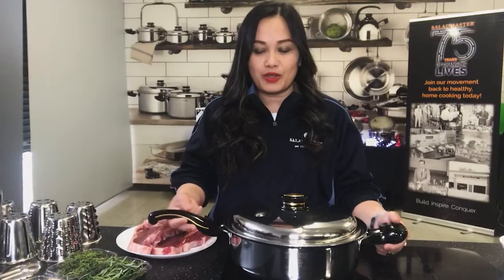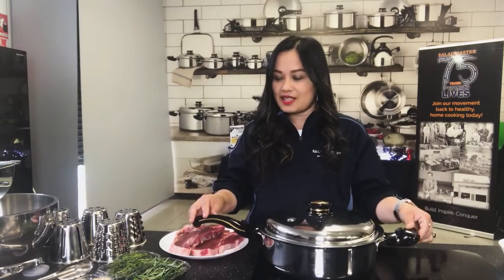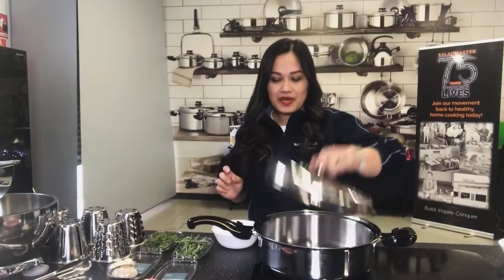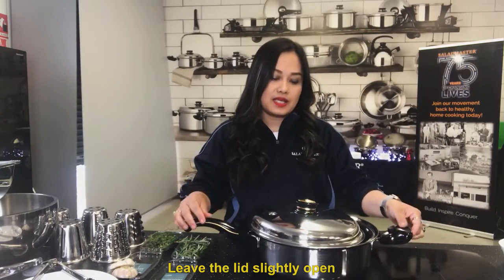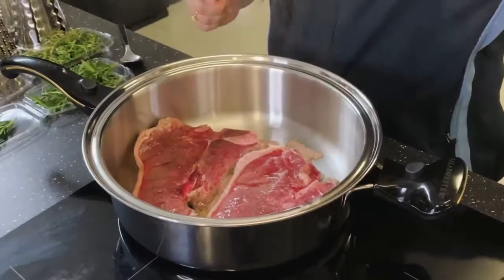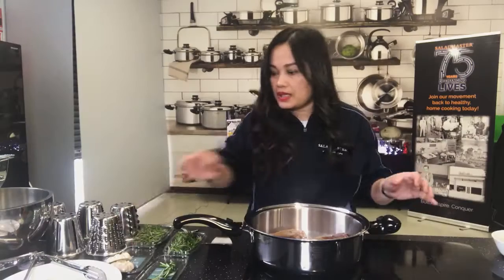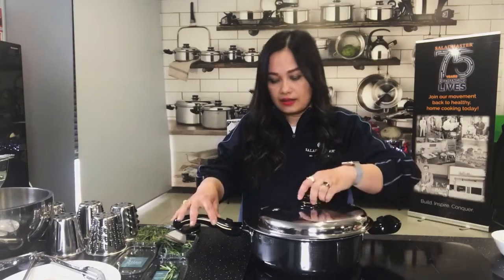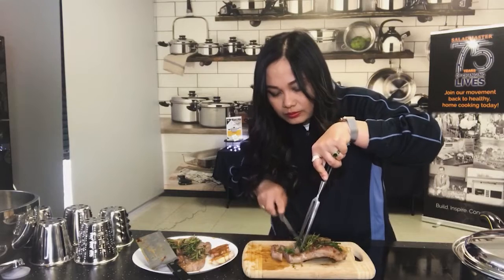How to Cook Steak in Saladmaster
Get your Saladmaster Limited Edition 6Qt. Elite Sauté now!

Please check out the links below for more information.